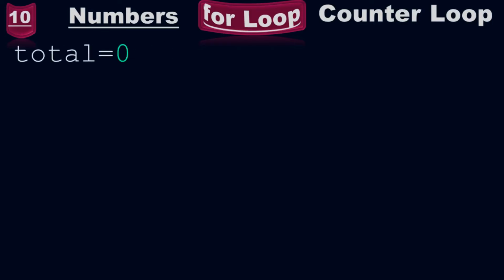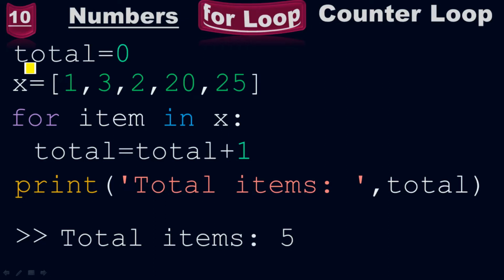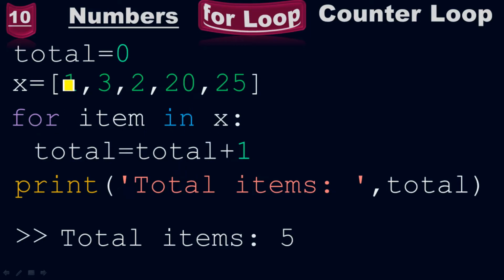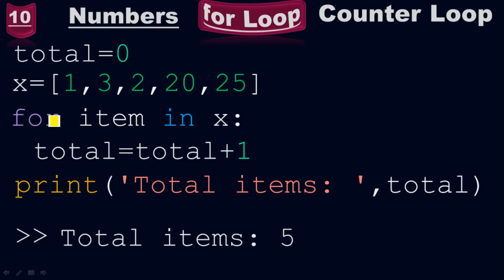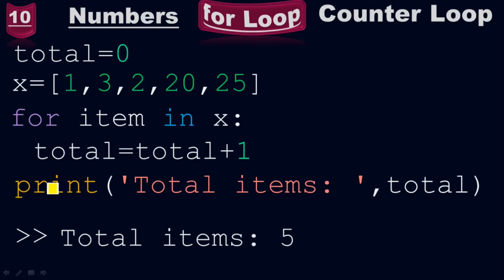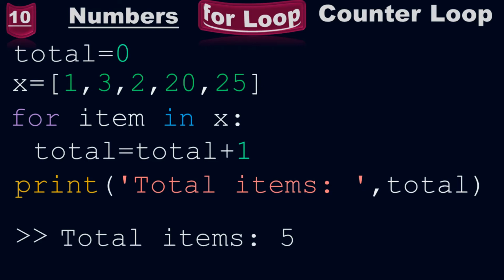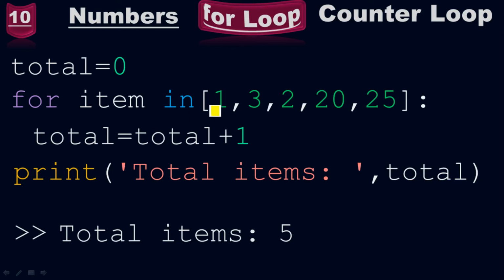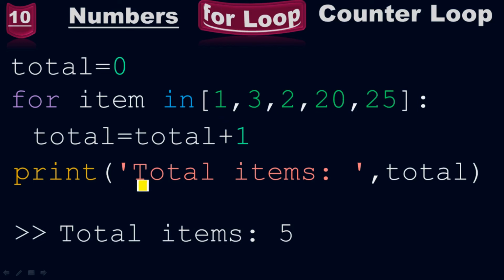Counter for loop to count the items of the list - Python by Moein